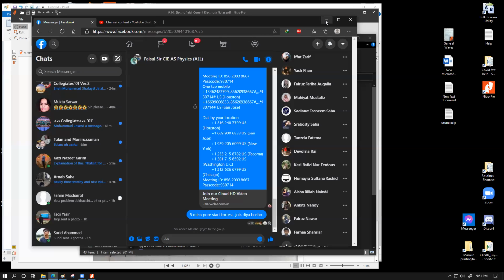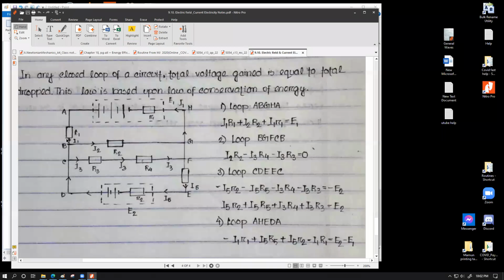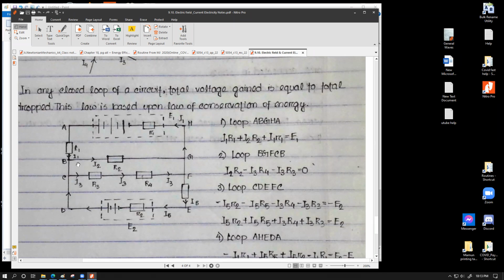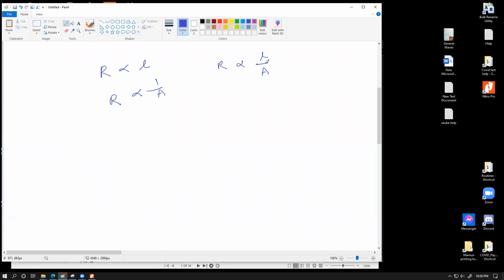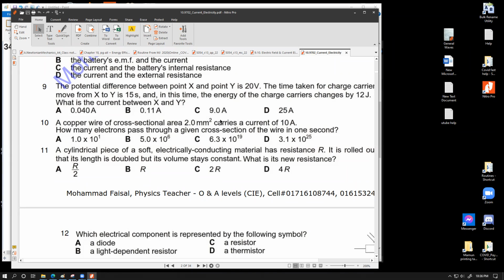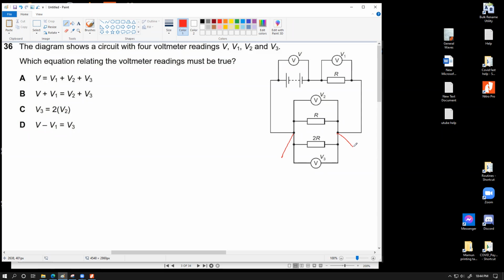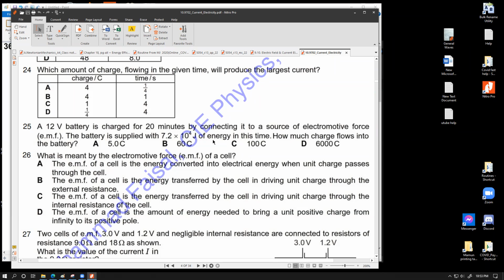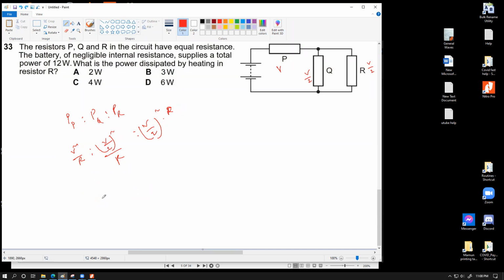AS Electricity class 3